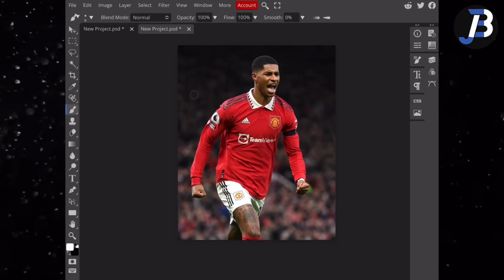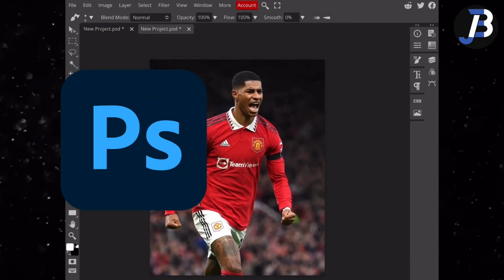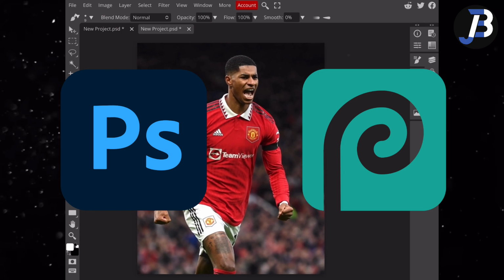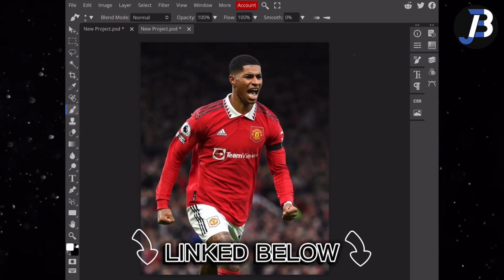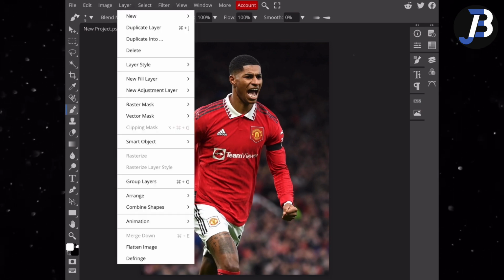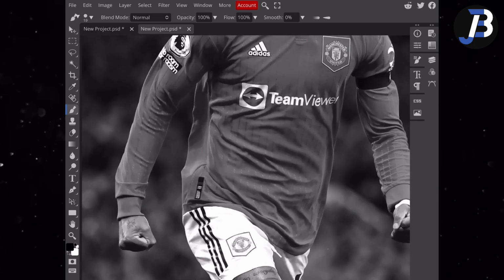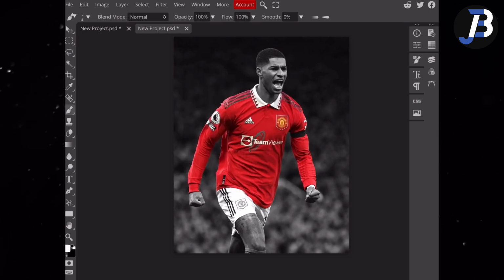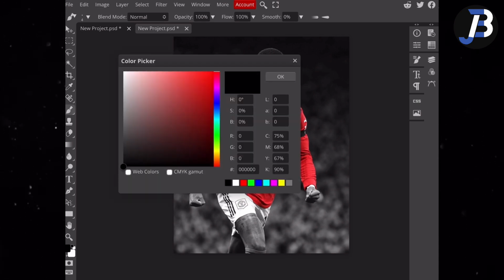BLACK AND WHITE FILTER ON PLAYER TUTORIAL | Sports Design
In this tutorial, i will show you how to create a black and white filter on a player in Photoshop.

However, if you use Affinity Designer like i do, i will also show you how to do it using Photopea, which is a free Photoshop alternative.

You will learn how to create a stunning black and white filter.

This video is perfect for sports designers or anyone who wants to learn more about photo manipulation.

Don't forget to leave any questions or comments in the comment section below.

Time Stamps ⏱️
00:00 Intro
00:11 Black and white filter Tutorial
03:09 Outro